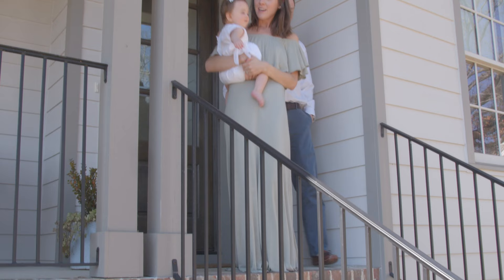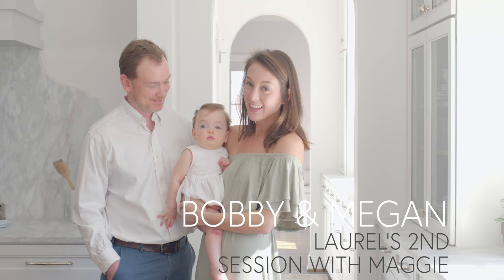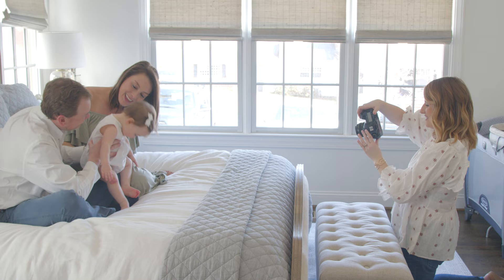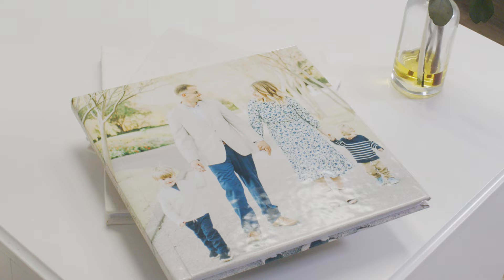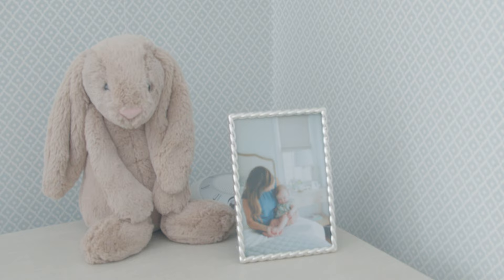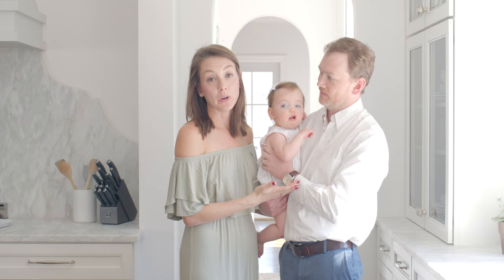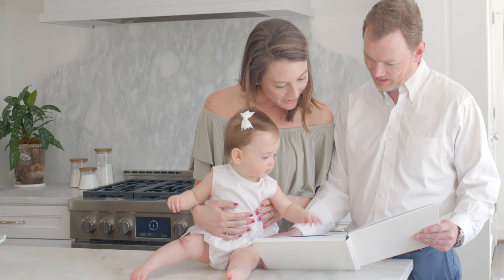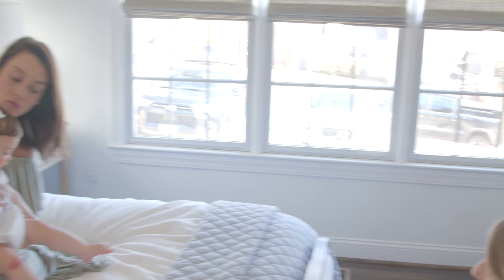Meet Margaret Taylor Photography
// _**Click HD 1080 for Best Quality!**
Margaret Taylor Photography is a Birmingham, Alabama based Newborn & Family Photographer.  Maggie specializes in light and airy photos that capture the essence of you and your family.  This video is an introduction to Maggie's philosophy as well as some on site footage from a photo session with sweet Laurel, and her parents Bobby and Megan. or contact for more information!

_ A Morales Production uses Canon, Black Magic & Sony cameras and lenses, Tascam and Sony audio, and Manfrotto and Davis and Sanford monopods and tripods.